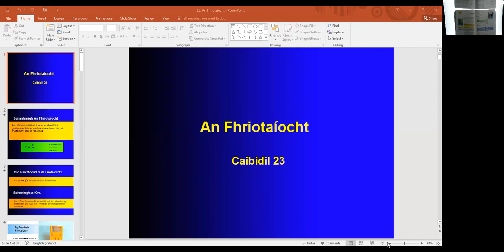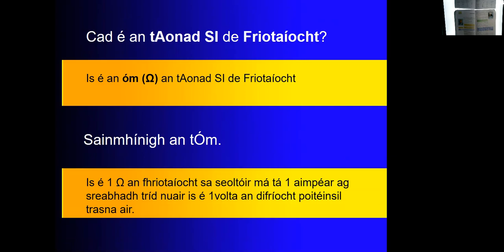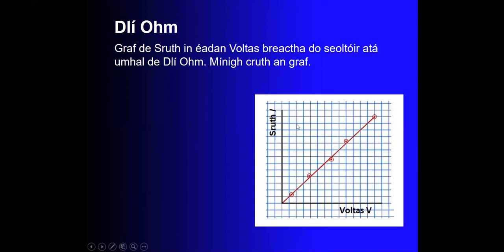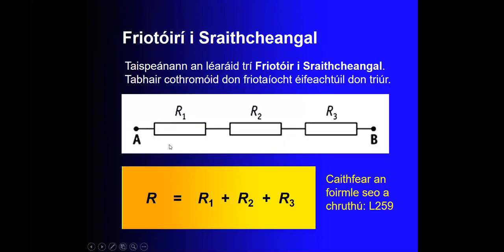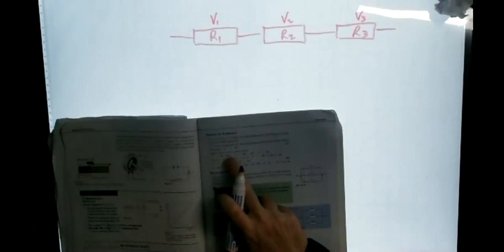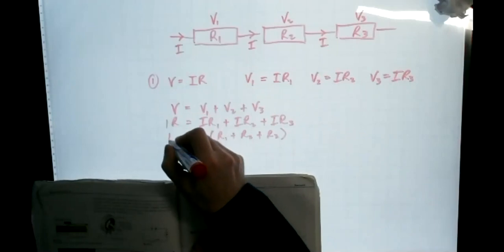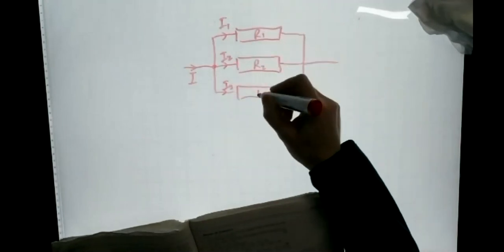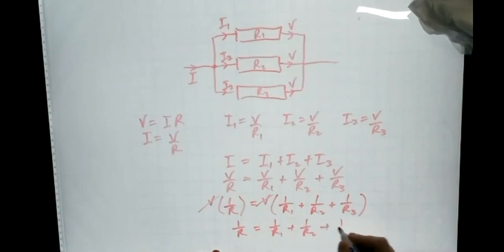6ú Fisic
Caibidil 23 - Friotaíocht